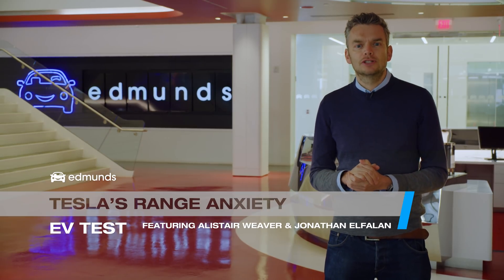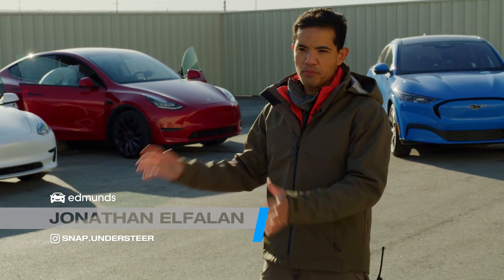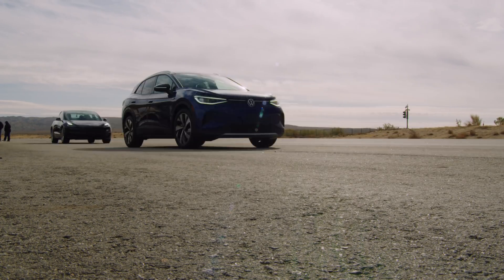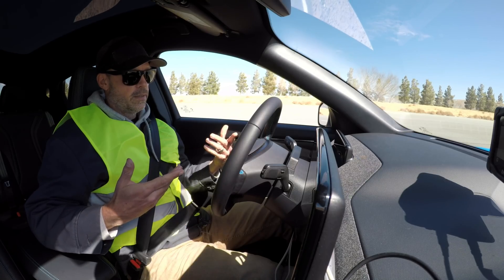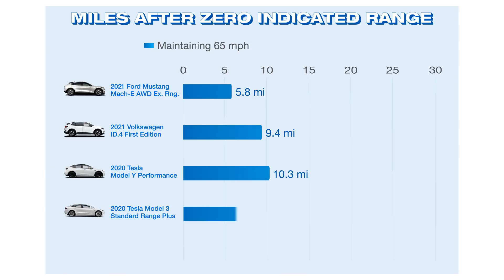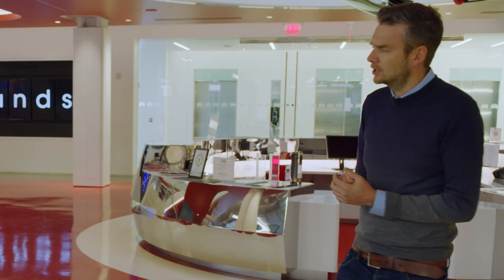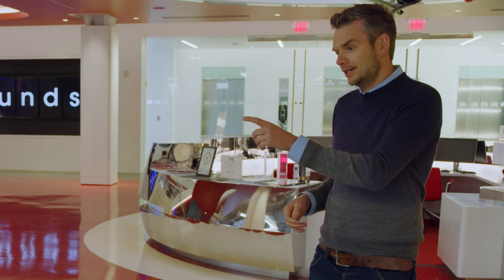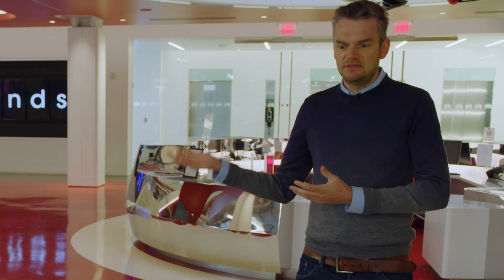Electric Car Range | Edmunds' EV Range Super Test | Tesla Model Y & Model 3, Ford Mustang Mach-E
We take EV testing seriously. Like you, we want to know how the range figures provided by the EPA and auto manufacturers match what happens in the real world. To find out, every electric car we evaluate undergoes a real-world range test. You can read more about the test and the results

After publishing our results, Tesla reached out. Tesla’s engineers argued that by not running the automaker's vehicles until they died, we were underestimating their true range. Even if we saw an indicated range of zero miles, there is a safety buffer that, when factored in, would see the car achieve the EPA rating.

In this video, we test that theory by driving a collection of EVs until they stop. We tested a Ford Mustang Mach-E, Volkswagen ID.4, Tesla Model 3 Standard Range Plus, Tesla Model 3 Long Range and a Tesla Model Y. Each manufacturer provided Edmunds with a vehicle for testing, but we also included the Edmunds-owned Model Y and Model 3 Standard Range Plus used in the original range test for good measure.

Can you trust the figures provided by manufacturers and the EPA? How much range should you expect from your electric vehicle? We answer these questions and a whole lot more in our very own electric vehicle range and consumption test.

What is EV range?
Range is the approximate number of miles that a vehicle can travel in combined city and highway driving (using a mix of 55% highway and 45% city driving) before needing to be recharged, according to the EPA's testing methodology.

What is EV consumption?
Consumption is similar to miles per gallon (mpg) for fuel-burning vehicles — it represents electric vehicles' energy consumption in kilowatt-hours per hundred miles (kWh/100 miles). Essentially, this value tells you how much energy in kilowatt-hours a vehicle would use to travel 100 miles. The lower the number, the better.